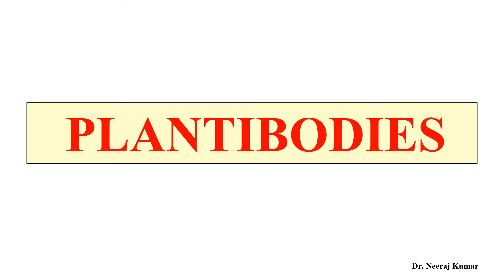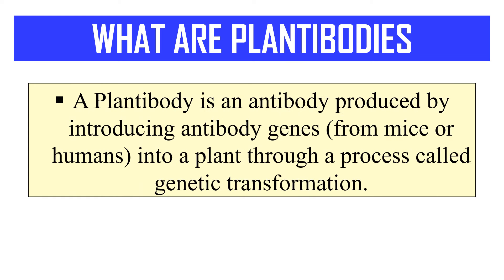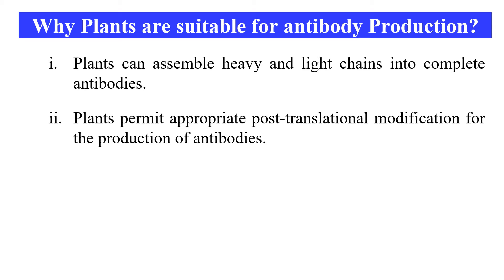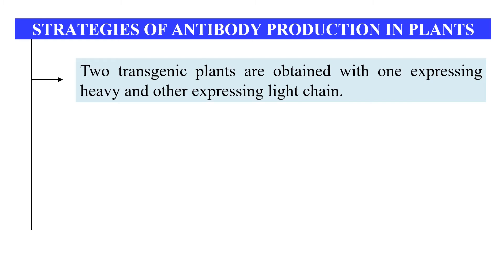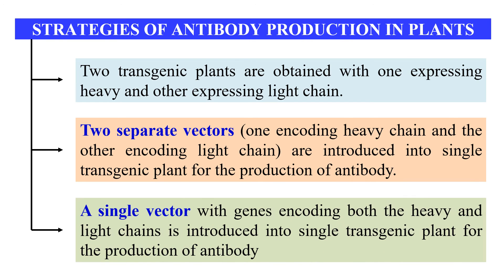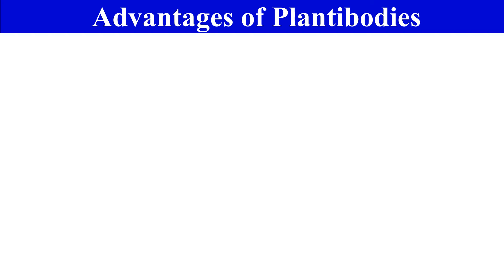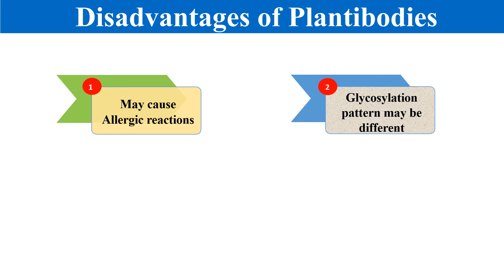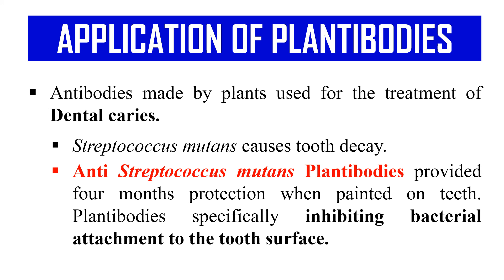Plantibodies - their production, applications, advantages and disadvantages | Plant made Antibody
In this video you will learn about plantibodies, their production steps, applications, advantages and disadvantages.